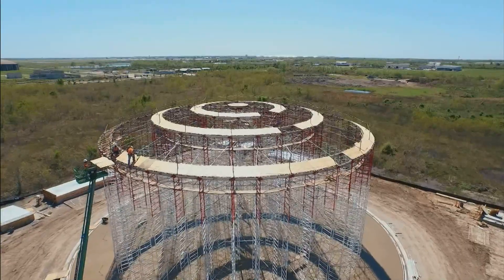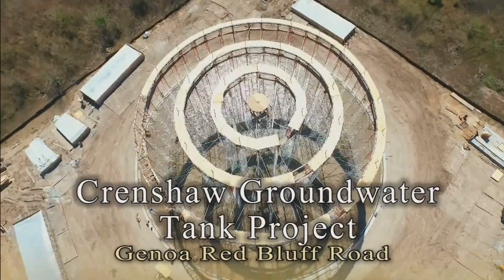Pasadena on the Go: Crenshaw Groundwater Tank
A bird's eye view of the latest City of Pasadena Public Works Project: the Crenshaw Water Tank Project. It is the largest Water Tank the City of Pasadena has ever built: 5 million gallons. Assistant Public Works Director Daya Dayananda takes us on a tour of the work site.